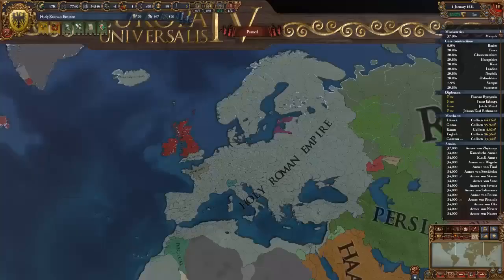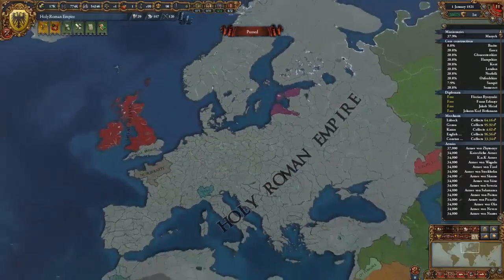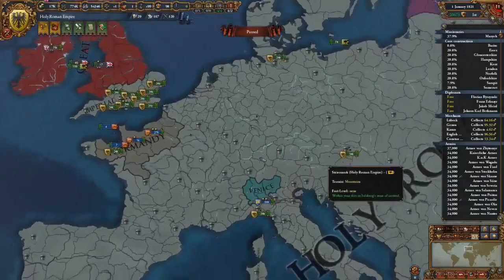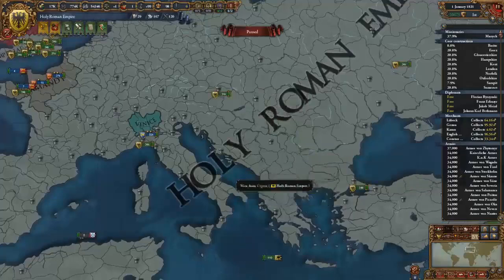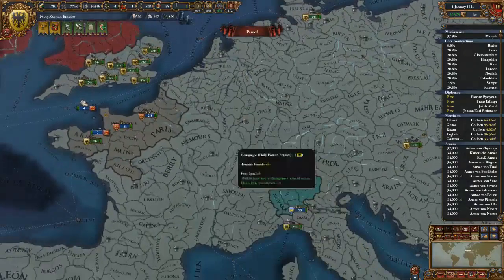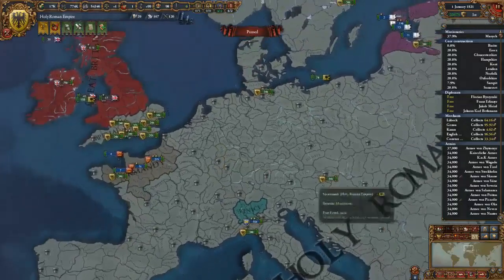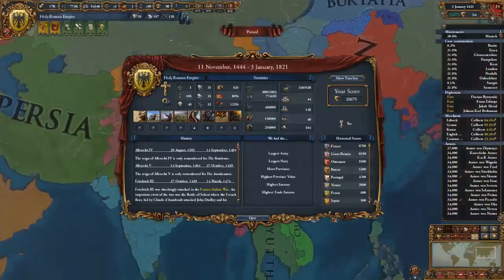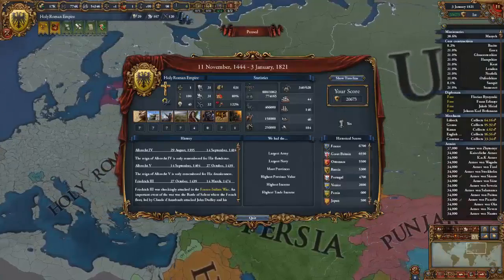Europa Universalis IV - Holy Roman Empire of Europe!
Greetings Kings and Queens! Welcome to the official empire review of my glorious Holy Roman Empire. If you enjoyed this video make sure to check out many of our other empire reviews.